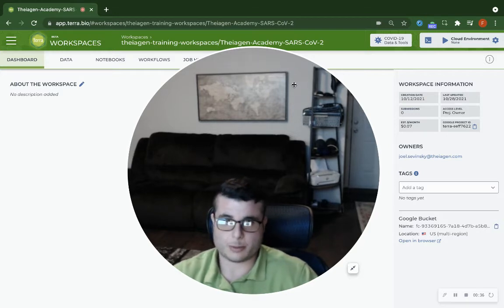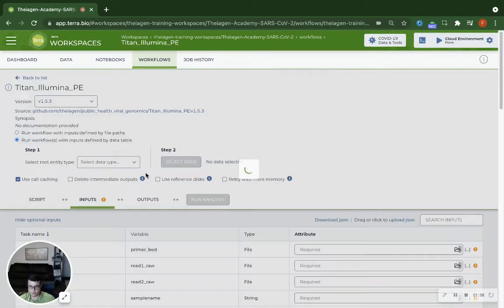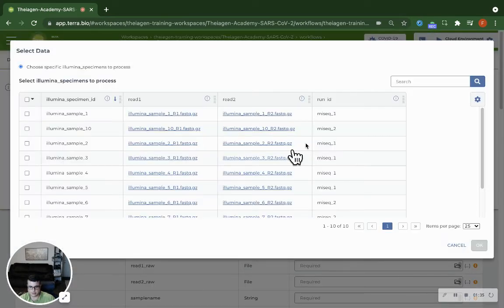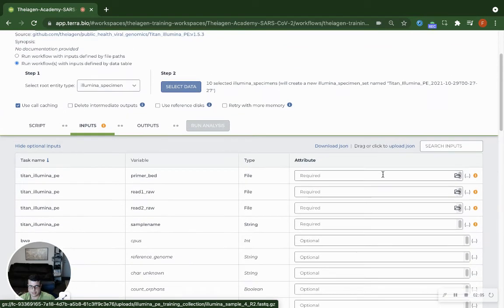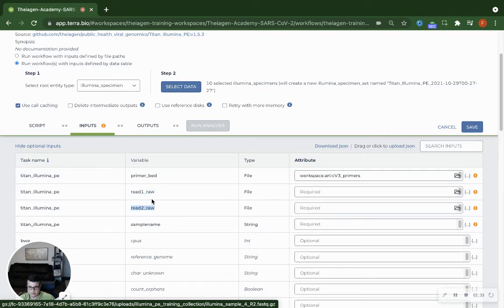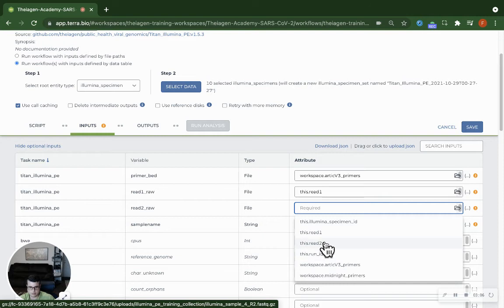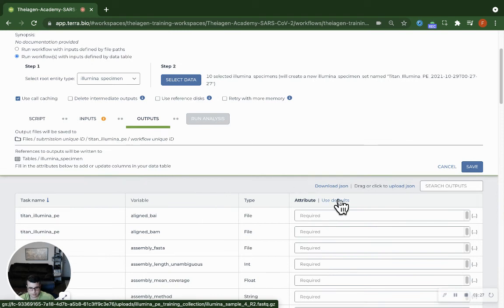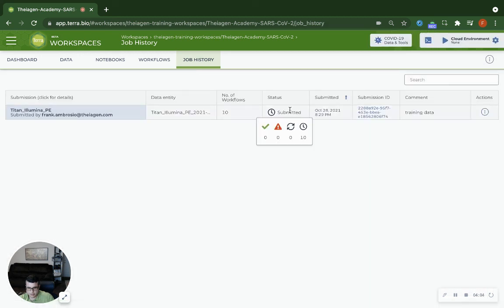Running the Titan_Illumina_PE Workflow on Terra.bio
If you run into any issues or have any questions please do not hesitate to reach out: